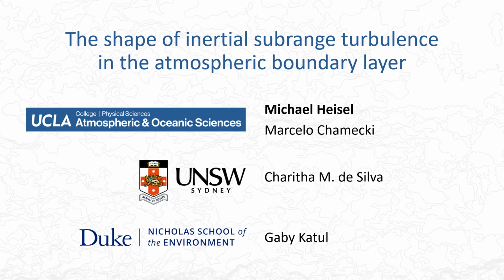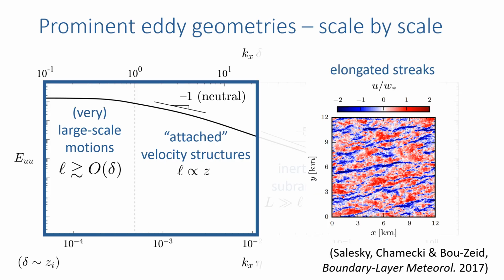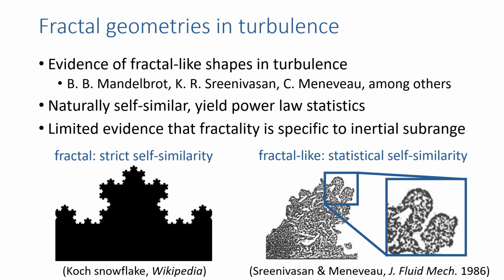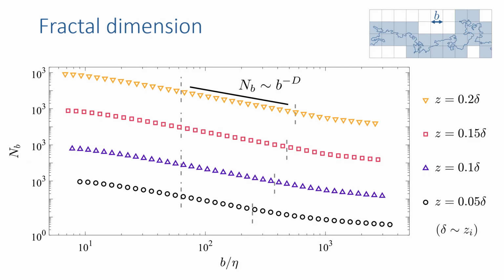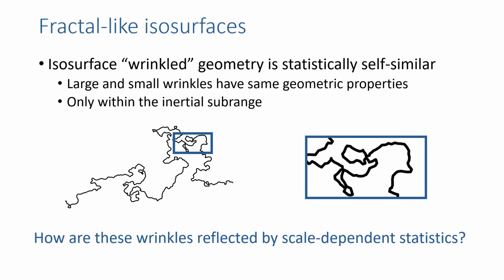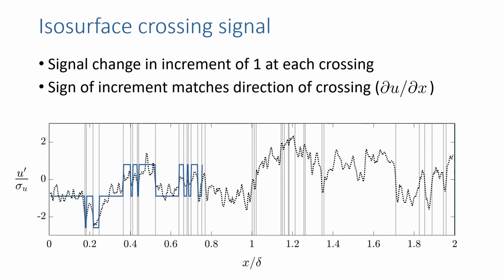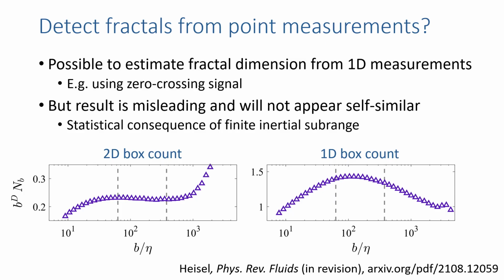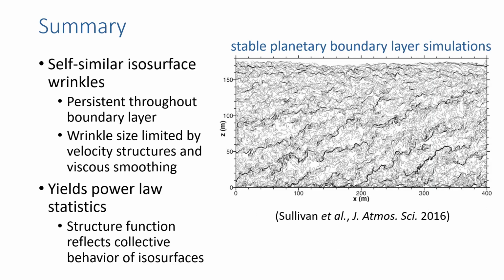Shape of turbulent eddies in the inertial subrange of scales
Recording of the presentation "The shape of inertial subrange turbulence in the atmospheric boundary layer" given by Dr. Michael Heisel at the American Geological Union 2021 Fall meeting.

The related research article is "Self-similar geometries within the inertial subrange of scales in boundary layer turbulence" published in the Journal of Fluid Mechanics.